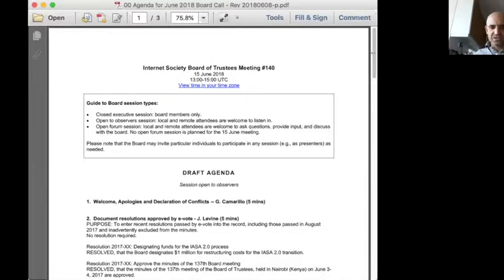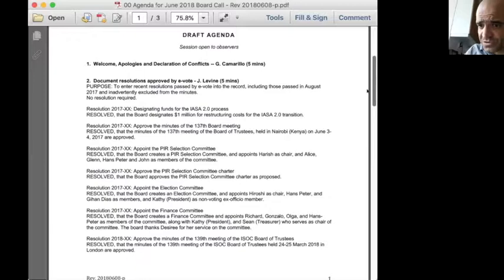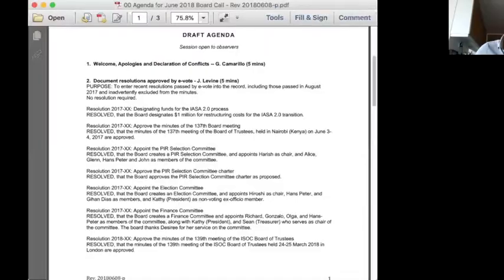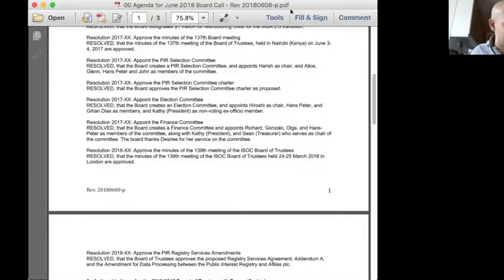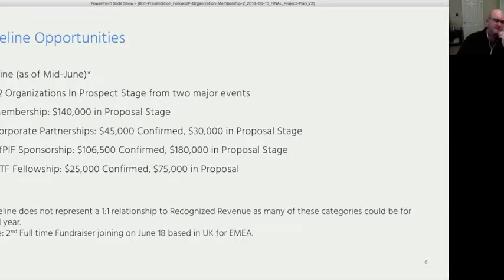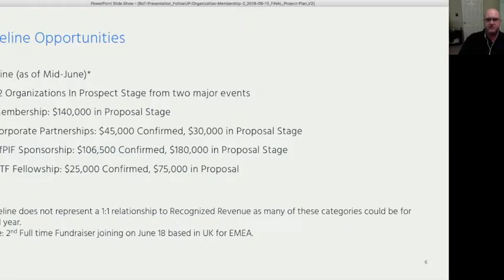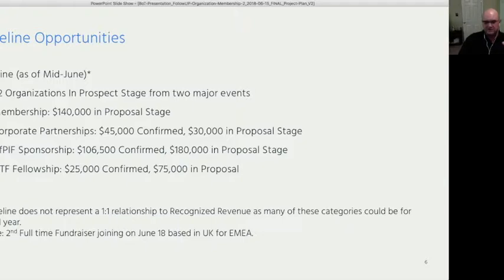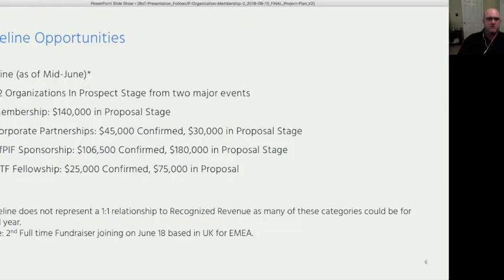Internet Society Board of Trustees Meeting 140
15 June 2018, 13:00-14:00 UTC
Video Conference